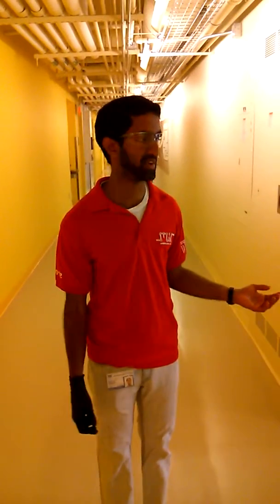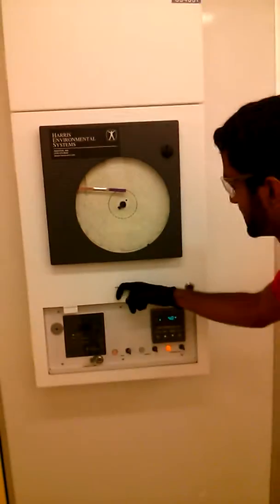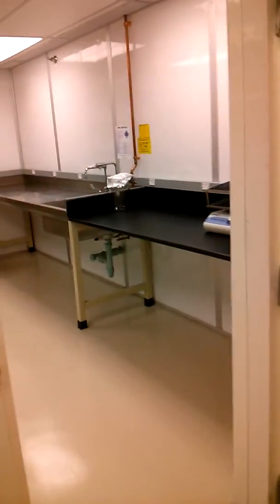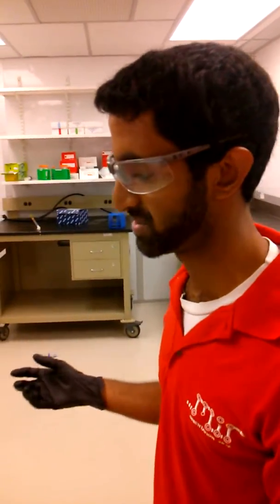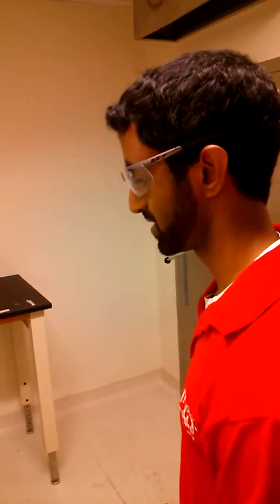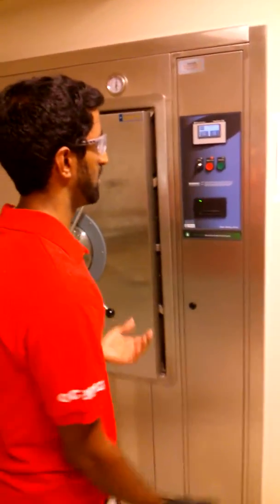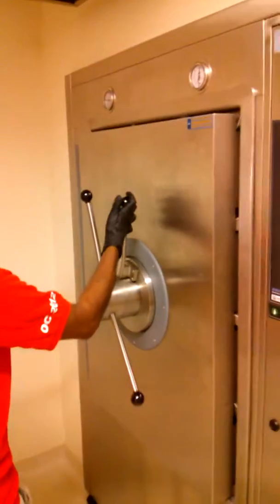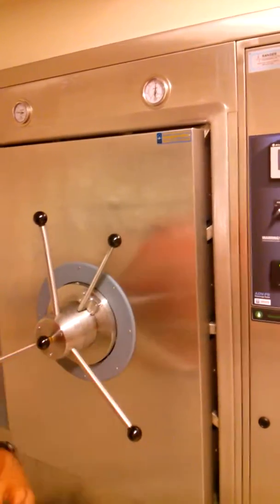Intro to the Prather Lab part 7